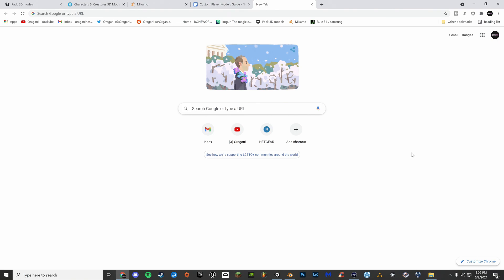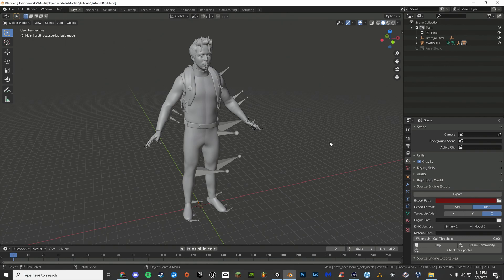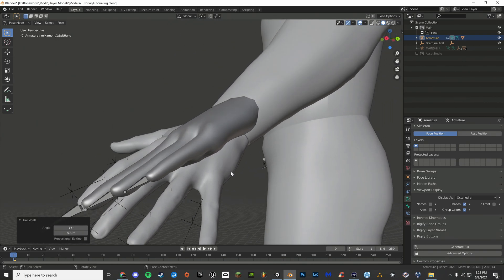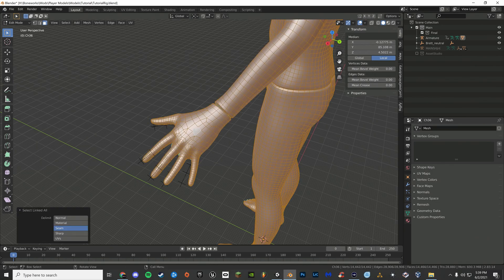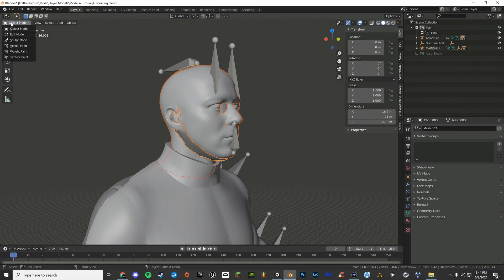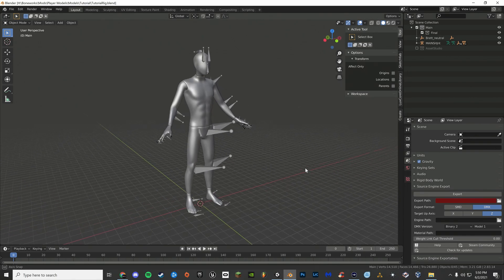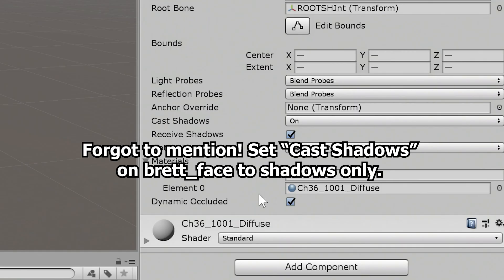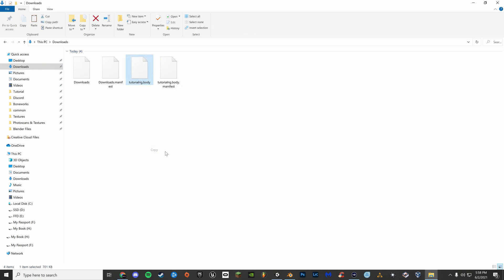BONEWORKS - How To Make Player Models (4k 60FPS)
⭐ What Is Boneworks ⭐
➤ Boneworks is a virtual reality game developed and published by Stress Level Zero. It was developed using the Unity engine and supports all PC-compatible VR headsets. It was released on Windows on December 10, 2019, sold on Steam.

⭐ My Setup ⭐
➤ GAMING PC
VR HEADSET - Rift S, Rift CV1.